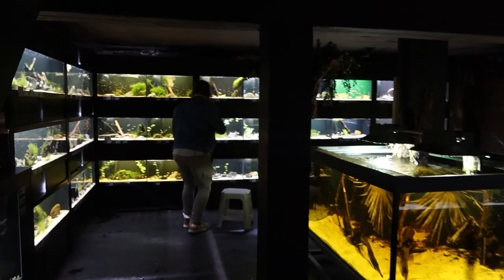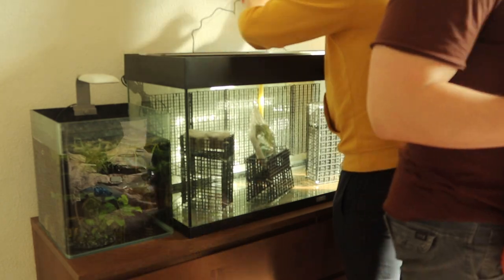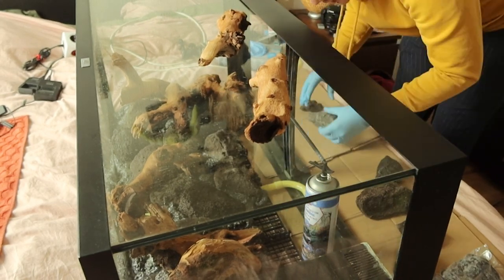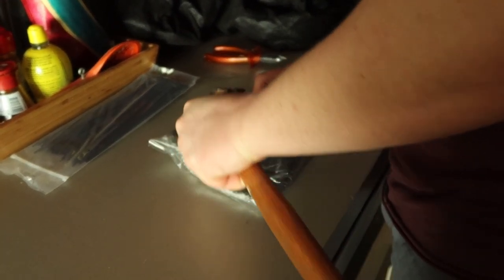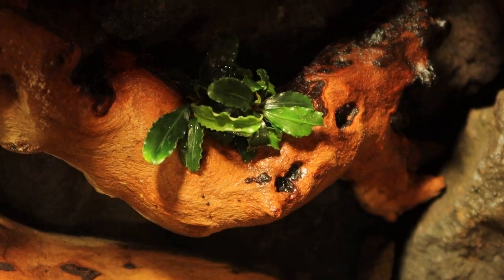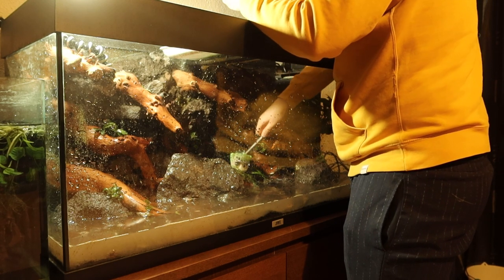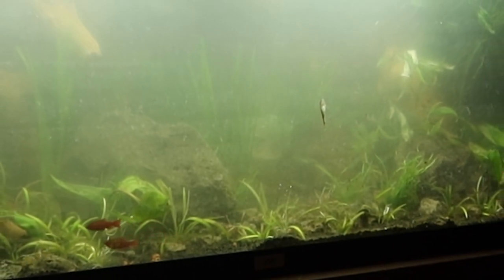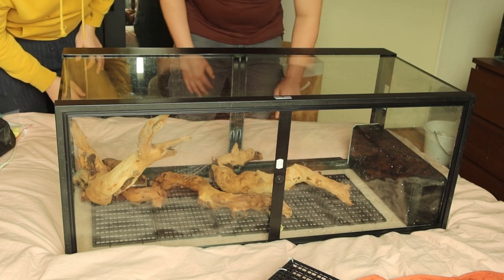Building a freshwater GOBY Aquarium for my brother!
🌿 Welcome back Fern Family! Today I'm teaming up with my brother to build a true goby paradise. goby fish are my brothers favorite fish and we wanted to showcase them in the ultimate way possible. Enjoy the video and let me know if you have any questions.